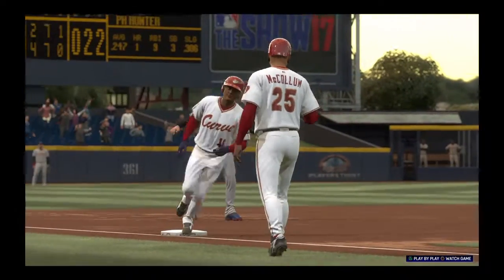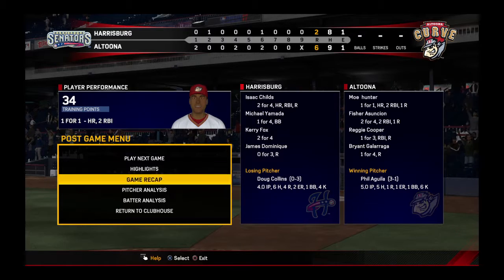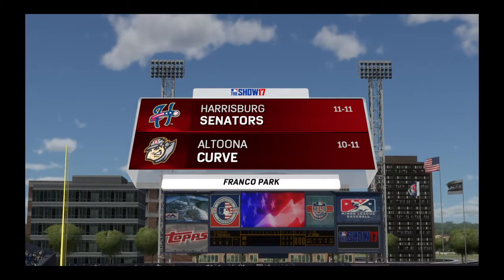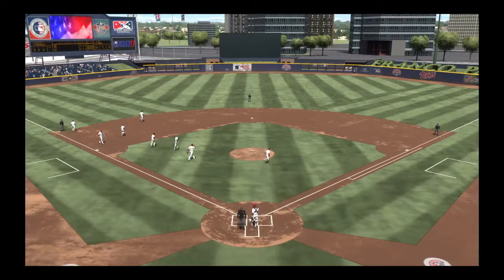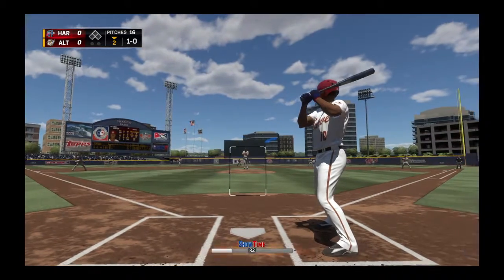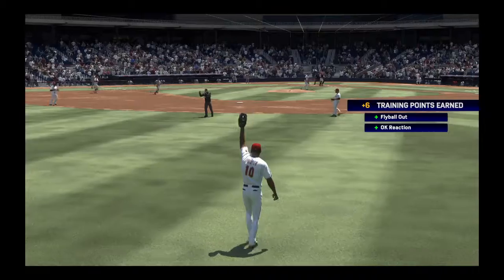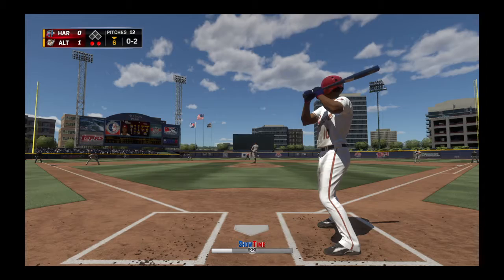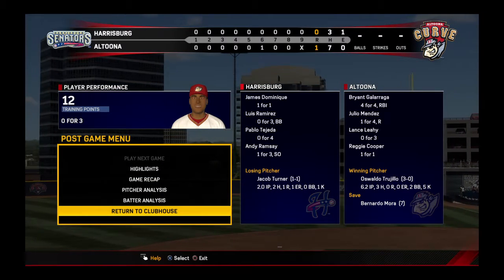MLB® The Show™ 17 pave your path